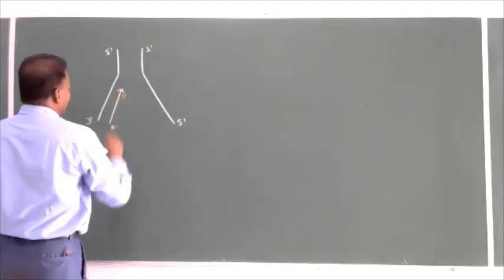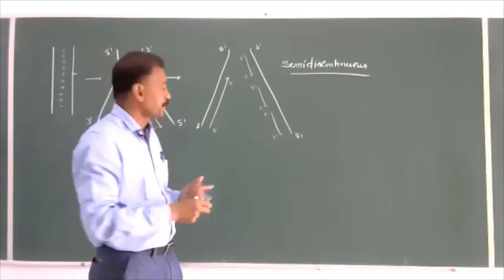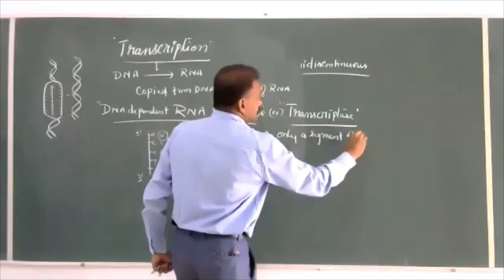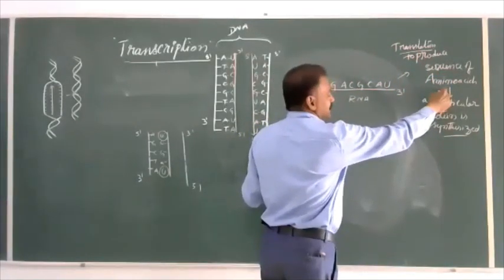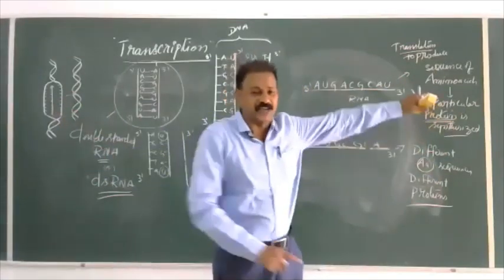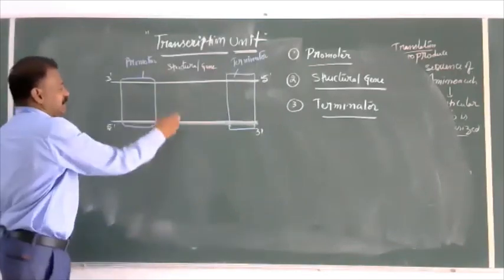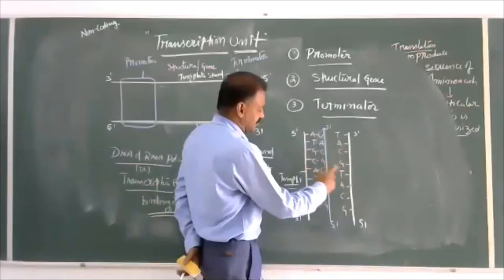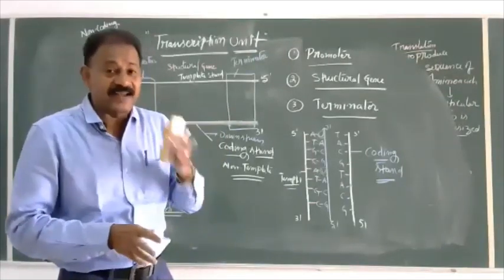28-05-20 Online Biology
28-05-20 Online Biology
Topic: Molecular basis for Inheritance( Molecular Biology)